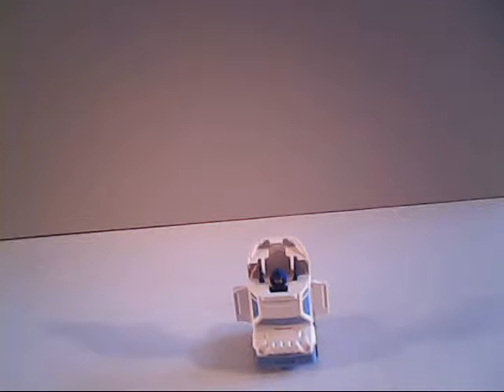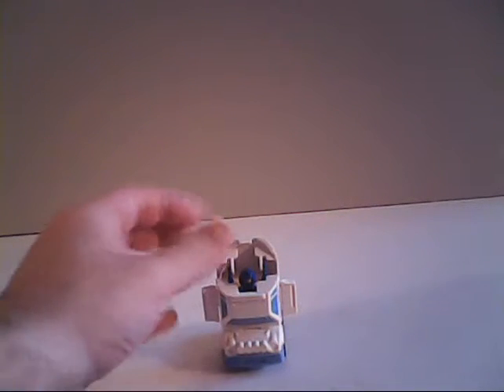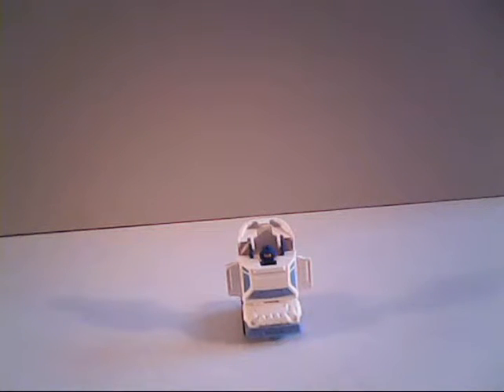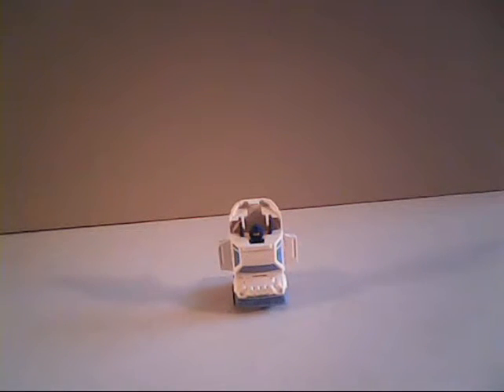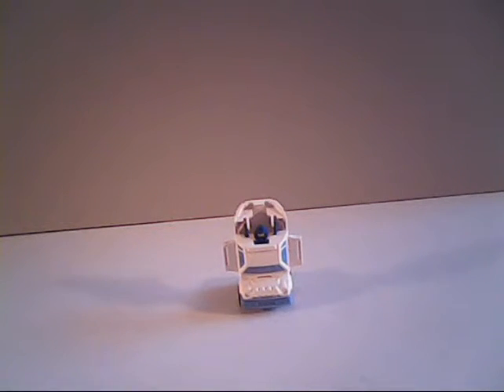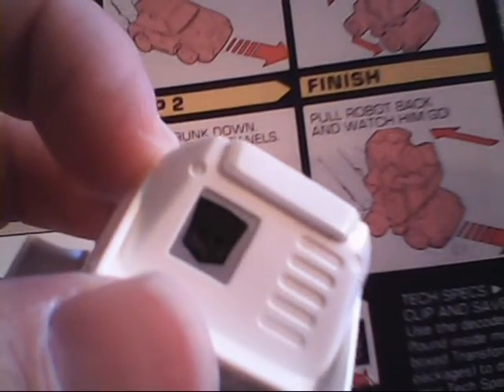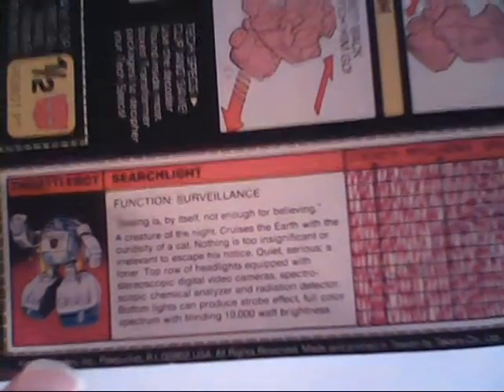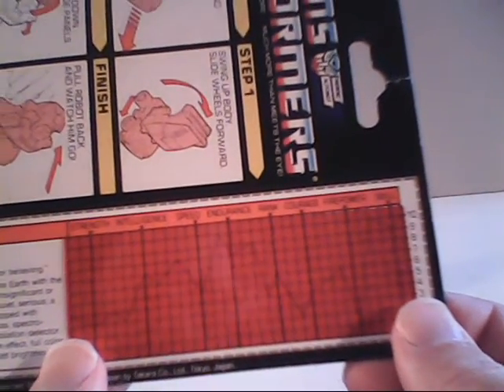G1 Searchlight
Review of G1 Throttlebot Searchlight